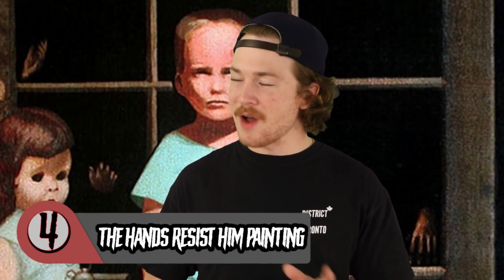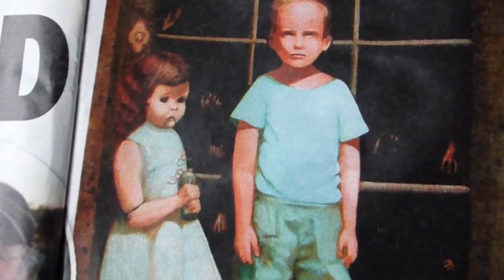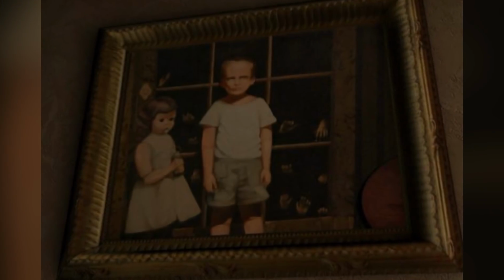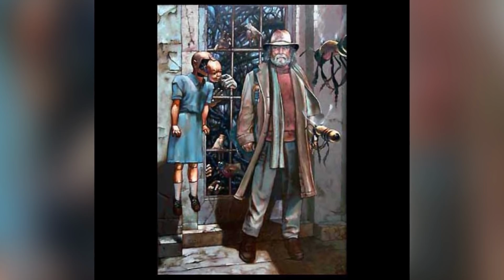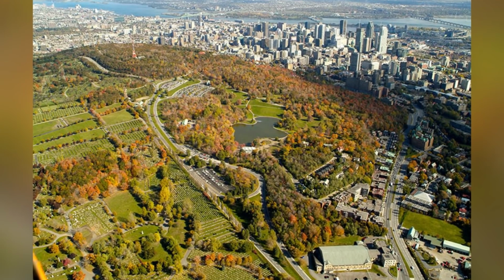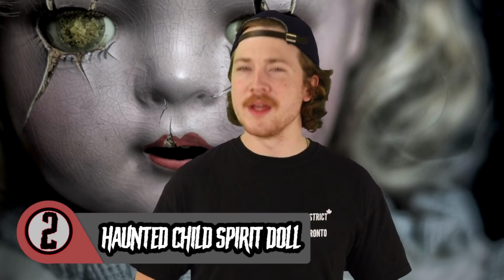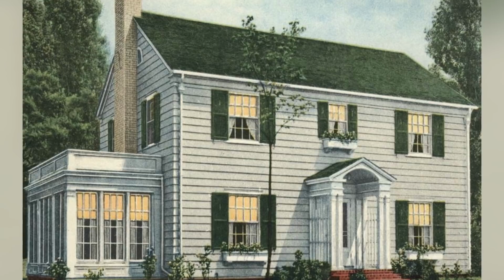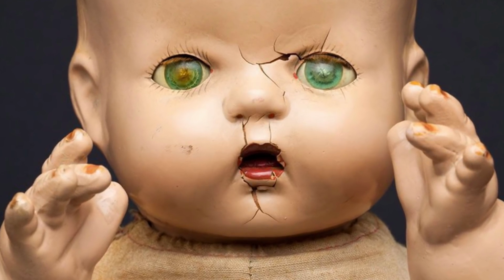Top 5 Most Haunted Items Found In Mysterious Locations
Sometimes you come across a mysterious item that you never know what it is. There's actually a pretty good chance that item is haunted! There have been many times throughout history where cursed or haunted items have come up and have brought nothing good along with them. Today on Top 5 Scary Videos, we bring you our list of the Top 5 Most Haunted Items Found In Mysterious Locations.

Time Codes:
00:00 - Intro
00:39 - A Tiny Hand
02:26 - The Hands Resist Him
04:11 - Tomb Of Simon Mctavish
05:08 - Haunted Doll
06:20 - The Black Sarcophagus
07:23 - Comment Replies